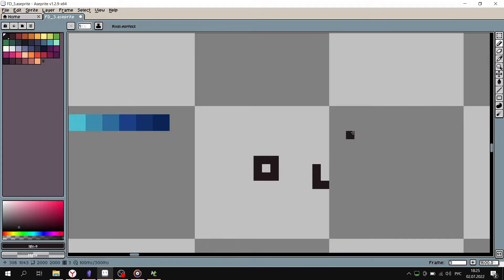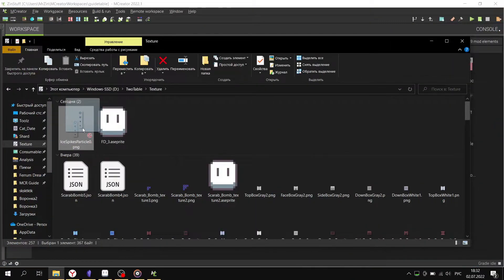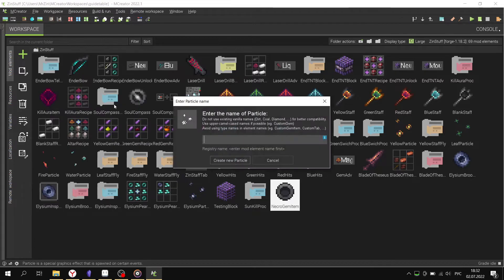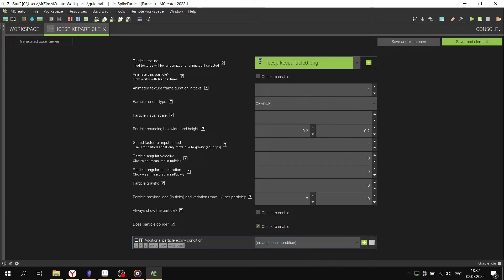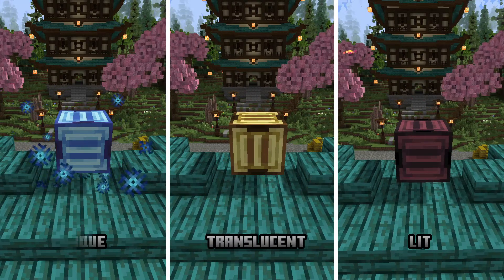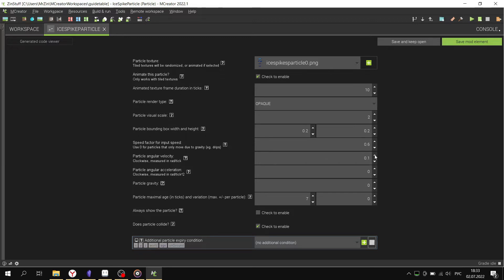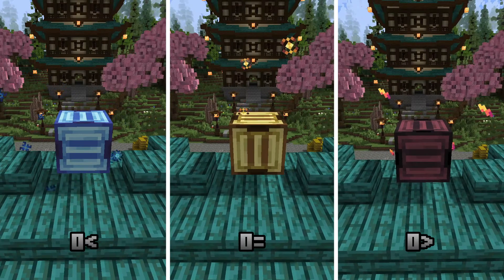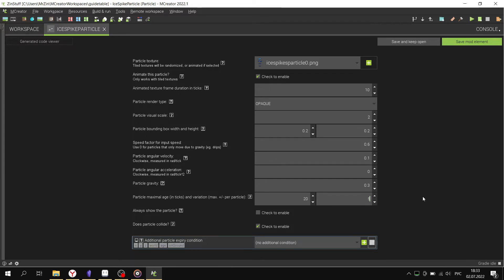How to create particles in MCreator